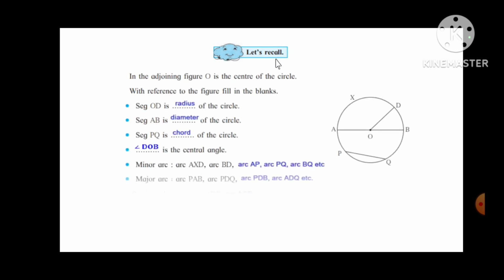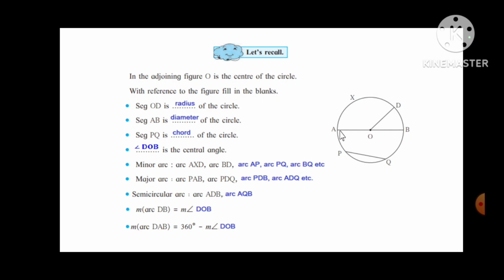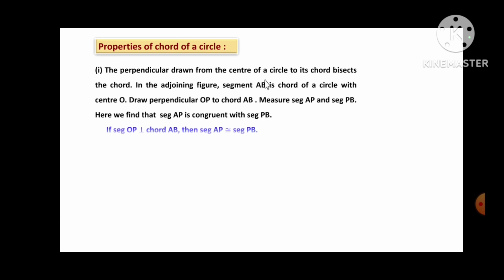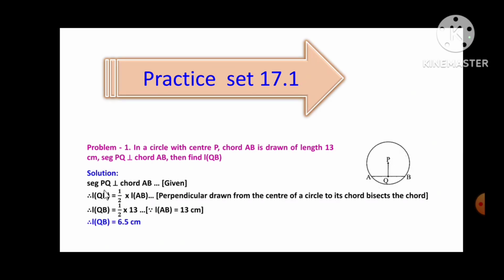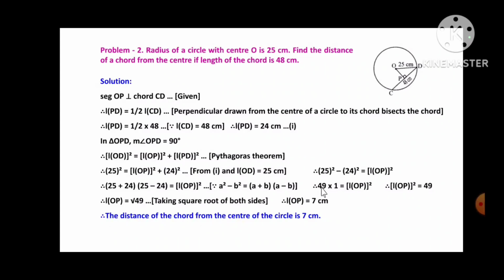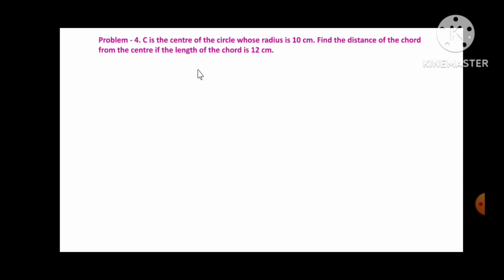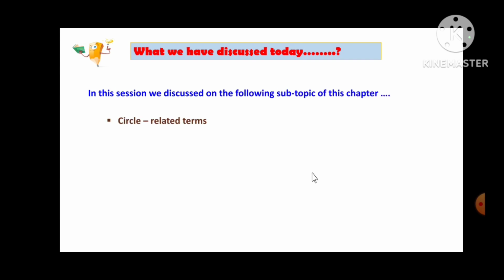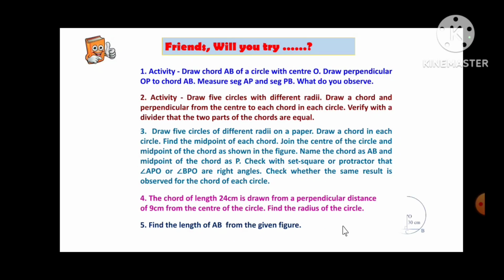8th - Mathematics : Circle - Chord and Arc - I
8th - Mathematics : Circle : Chord and Arc - I...
Properties of Chord of a circle.
Problems from Practice set 17.1...